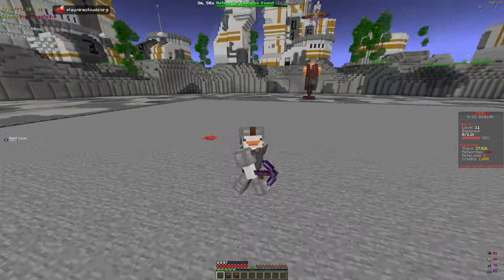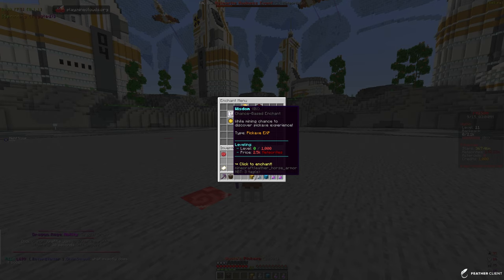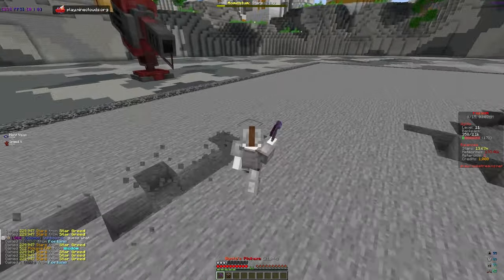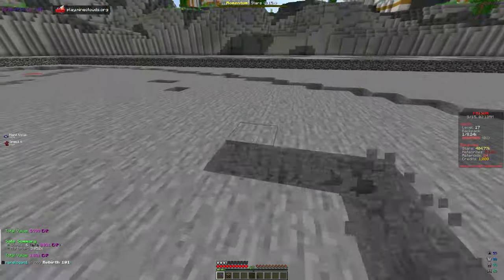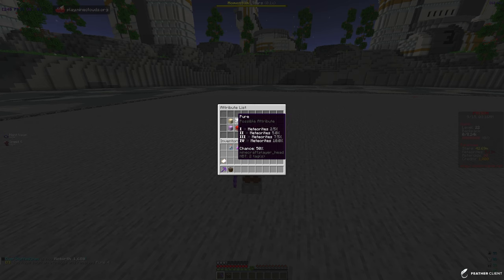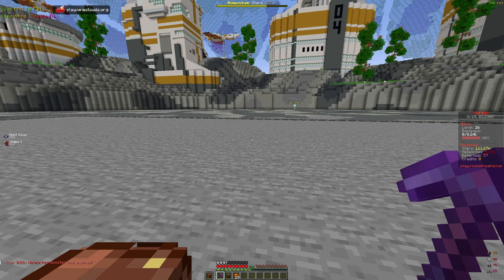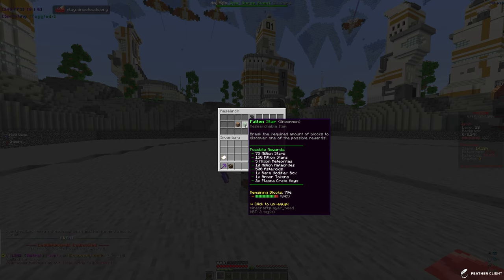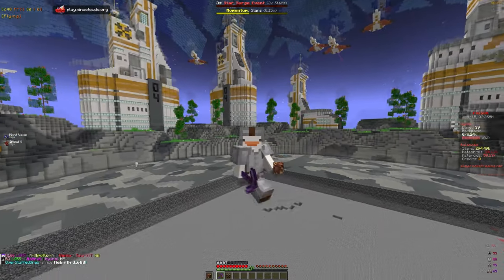THE *BEST* FIRST 24 HOURS on NEW OP PRISON SERVER! *SOTW* | Minecraft OP Prisons (RocketRealms)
➡️ IP: play.rocketrealms.net

minecraft,
minecraft skyblock server,
minecraft skyblock,
skyblocky,
skyblocky sun,
mcprison,
mcprison atlantic,
mchub,
mchub skyblock,
mchub prison,